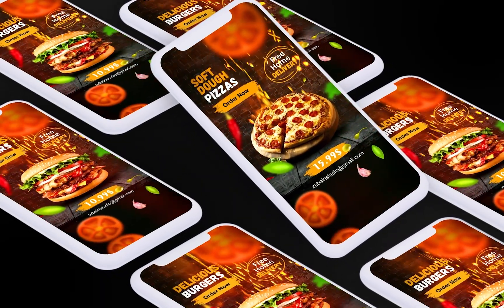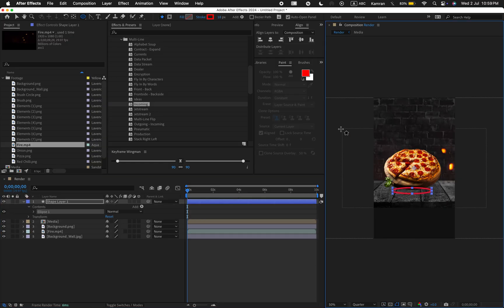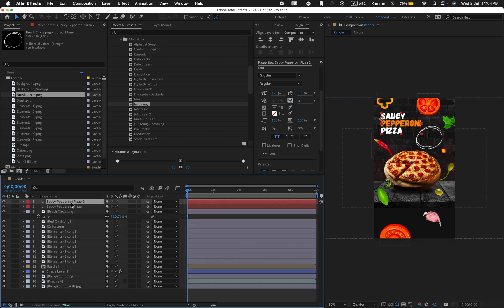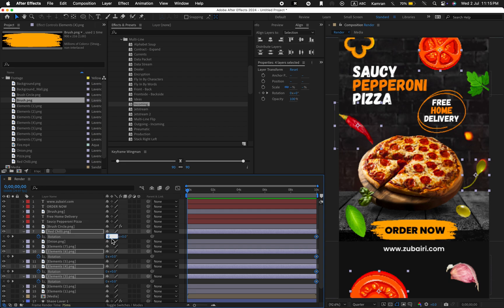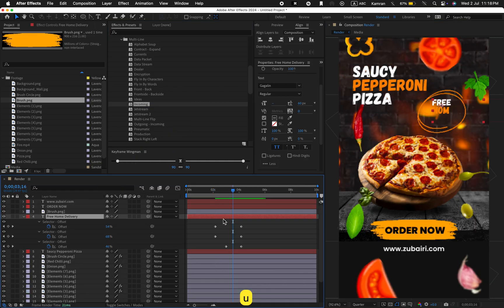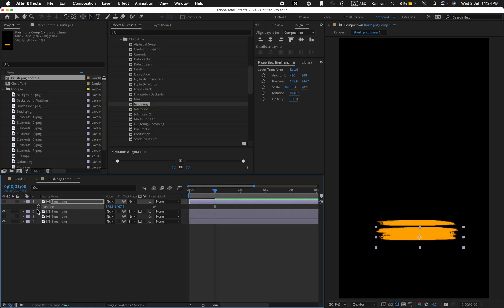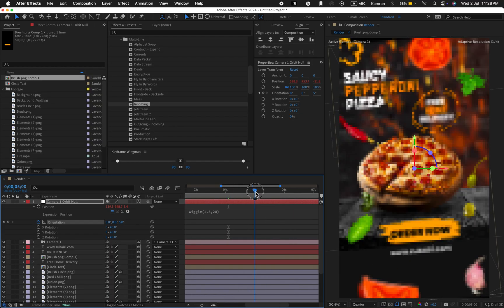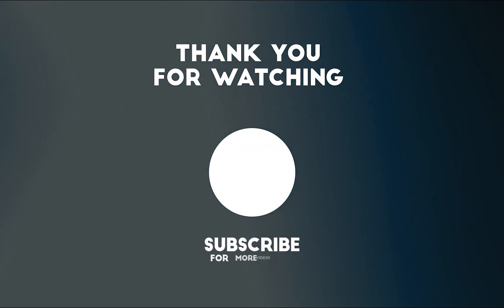Animated Fast Food Promo for Instagram Reels & Shorts in Adobe After Effects | Tutorial + Template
Zubairi Studio

Want to captivate your audience and boost your restaurant's online presence? Look no further! In this tutorial, we'll show you how to create stunning animated instagram story using After Effects. Whether you're promoting your latest menu items, special offers, or upcoming events, animation is the key to grabbing attention in today's fast-paced digital world.

how to download after effects for free
how to download after effects for free pc
how to download after effects for free laptop
food poster design photoshop
restaurant menu card design in photoshop